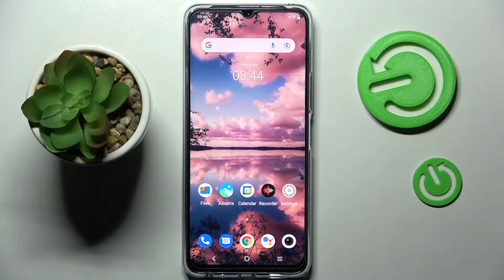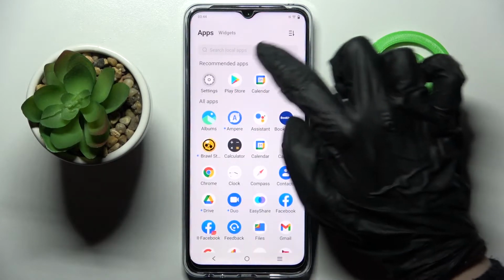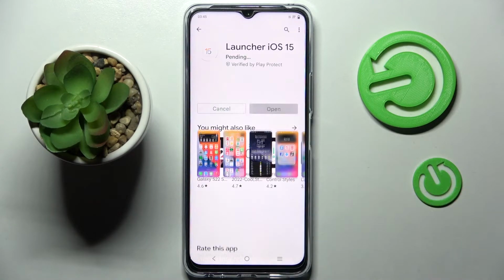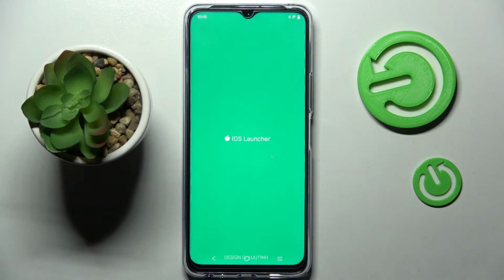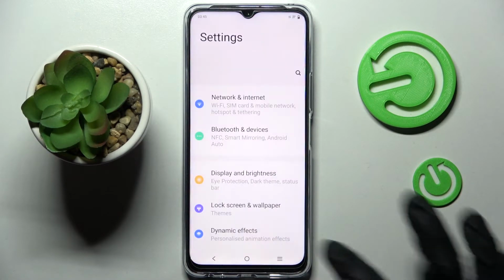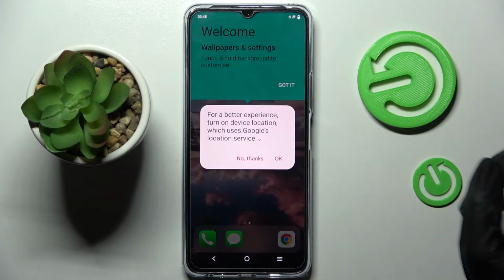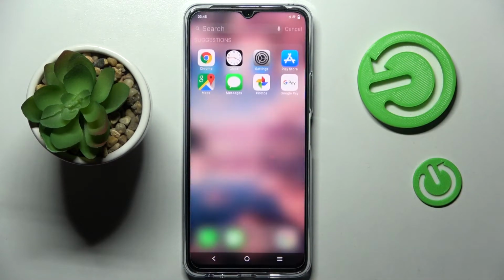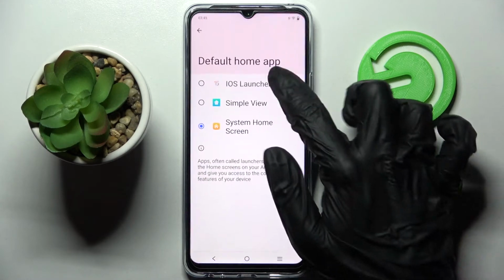How to Download and Apply iOS Launcher on VIVO Y76 5G // Launcher iOS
In this detailed video tutorial, we are going to show how you can make the system of your VIVO Y76 5G smartphone look like any iOS system using the free Google Play Store app called Launcher iOS 15. So, if you would like to learn how to change the default system launcher on your VIVO Y76 5G device, therefore, changing your system's appearance, we kindly invite you to view this video.

How to make the system of VIVO Y76 5G look like iOS? How to change the launcher on VIVO Y76 5G? How to manage the default launcher for VIVO Y76 5G?